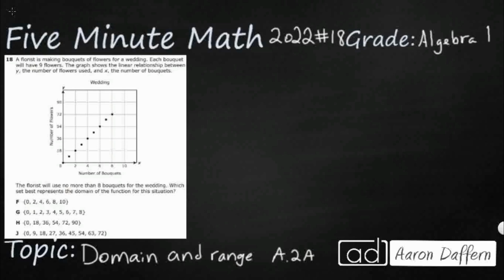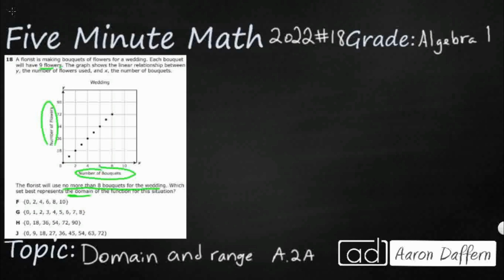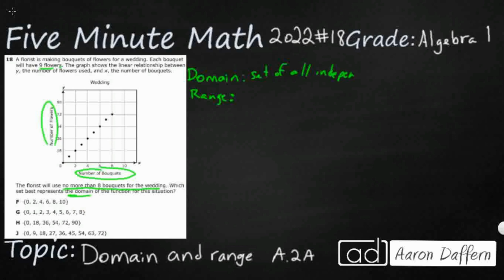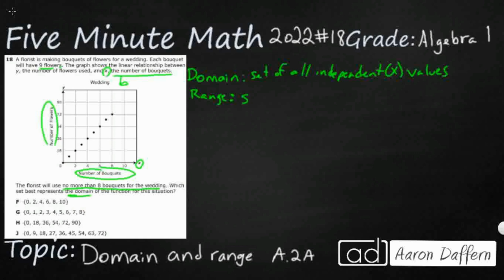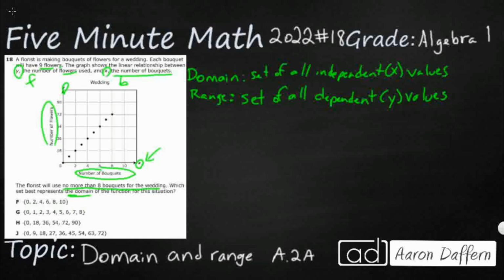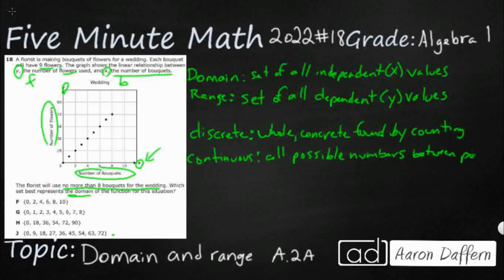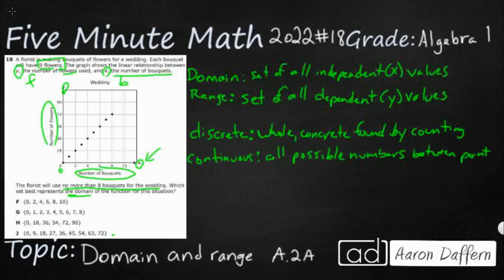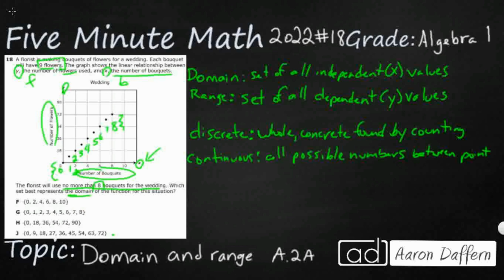Algebra 1 STAAR Practice Domain and Range of Linear Functions (A.2A - #10)